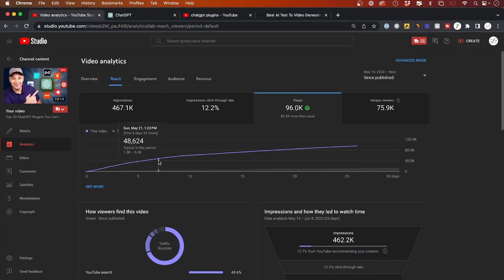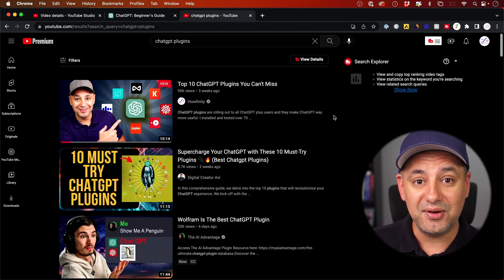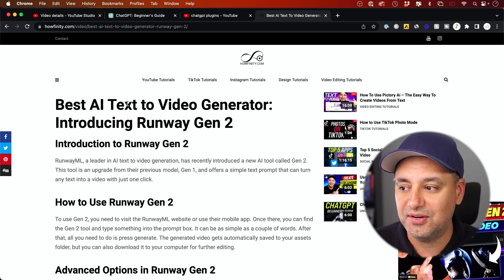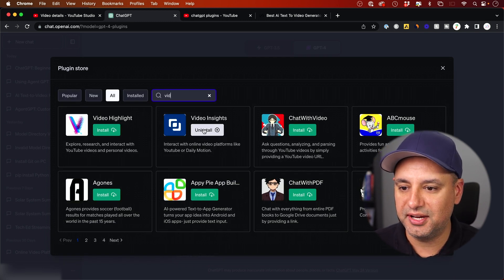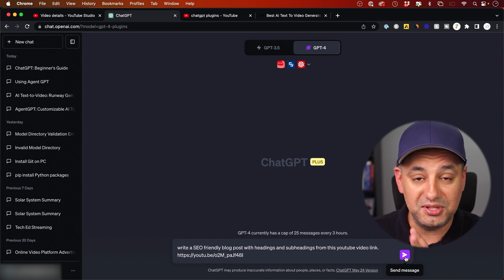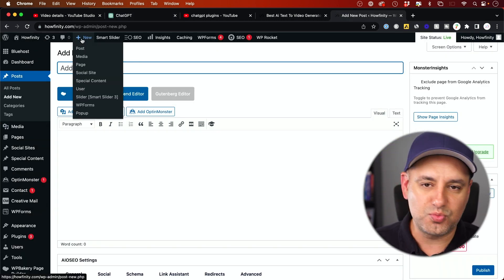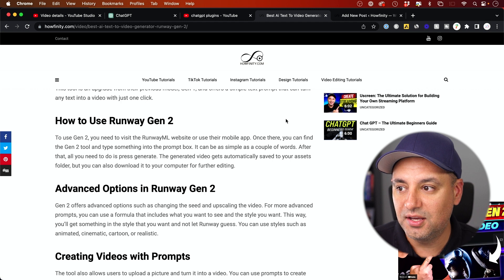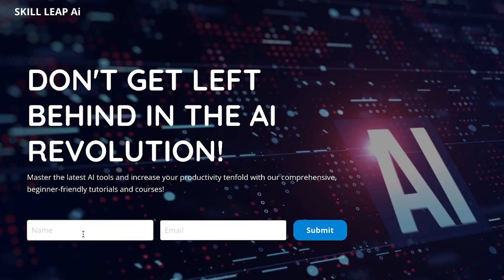I Doubled my YouTube Views Using ChatGPT - Step by Step Tutorial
I came across a ChatGPT plugin that I’ve been using the double my YouTube views.  And it might be the most useful plugin as a content creator.

Let me show you my workflow and hopefully you can utilize it to get more views on your videos.

So here is a video I’ve made for my tech channel on YouTube.
It ranks number 1 in search when people search for ChatGPT plugins on YouTube.

Here is what I did.  People are also searching for the exact same thing on Google and Bing.  And there is an easy way to show up in search there too.

But you have to turn your video in a SEO based text file and embed the video file on a website. Now, I’ve done this manually for years and it takes a lot of effort.  But now, it takes less than 1 minutes.

All you need to do is use an existing website or create one for your YouTube videos.  I use Wordpress for my tech content and I use Wix for my video production company.  Anyone can set this using simple YouTube tutorials.

Then, after I publish the video, I use a ChatGPT plugin to make me a SEO based blog post.

You need ChatGPT 4 subscription and you need access to plugins.
Then, you need to activate these two plugins. Video insights, and Voxscript.

Copy this exact ChatGPT prompt:
Write a SEO friendly blog post with headings and subheadings from this youtube video link. (Insert YouTube video link)

Then, simply copy the output and post it on your blog website.  Now, you can rank in Google search.  And if you embed your video, you will get views on the YouTube side.

We just launched the ultimate AI learning platform, Skill Leap AI.